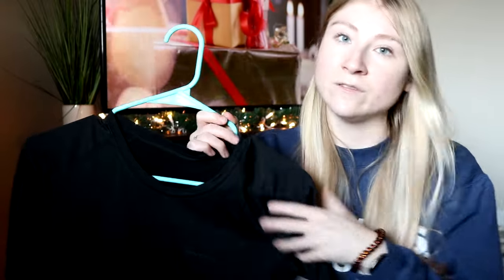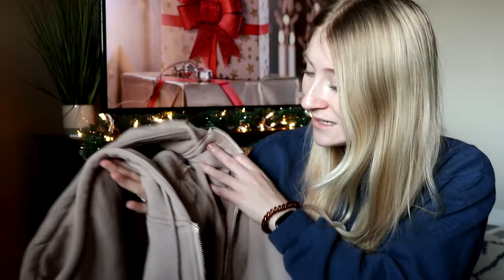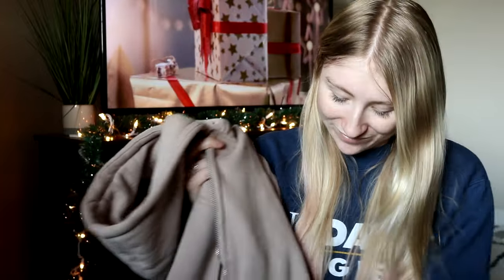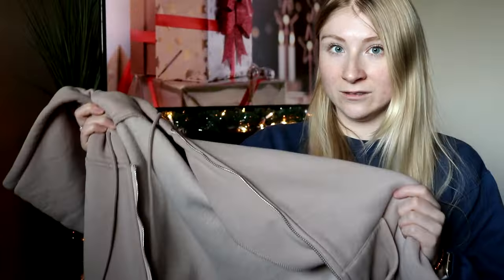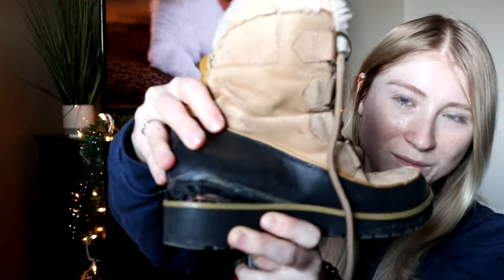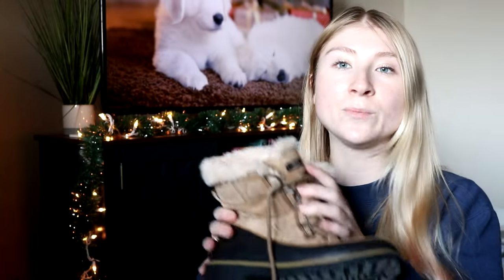North Dakota Winter Haul! Preparing for my first North Dakota Winter in Minot, ND // Olivia Simone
North Dakota Winter Haul! Preparing for my first North Dakota Winter in Minot, ND // I recently bought products from Amazon, Eddie Bauer, and American Eagle to help prep for the winter weather on the prairie, and here are the products I like and the one's I don't!

What do you recommend?

*Thermos (Simple Modern, not "Slim" lol)
*Thermal Compression Women's Tops
*BearPaw Boots
*My current JBU Snow Boots
*Oversized jacket (Zipper is cheap; I got color "Nutmeg")
*Coat Rack (not pictured in video)

Eddie Bauer Coat (Probably fine for 30 degree weather, but nothing colder in my opinion)

Vlog camera
Vlog Tripod